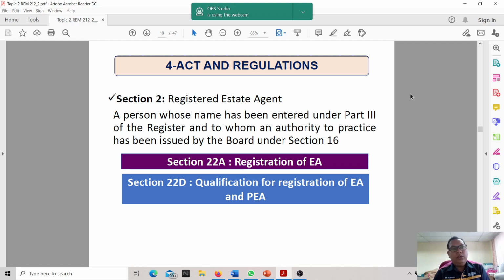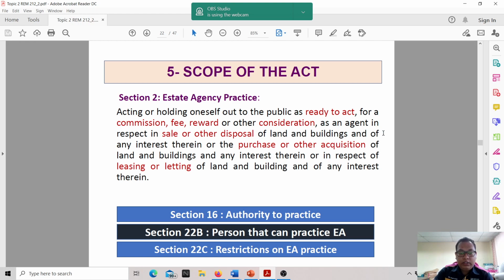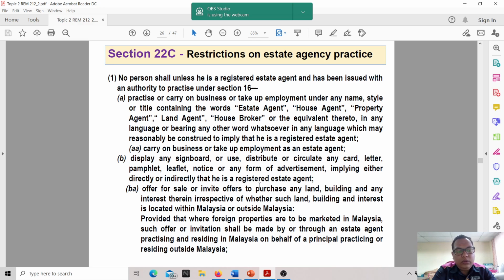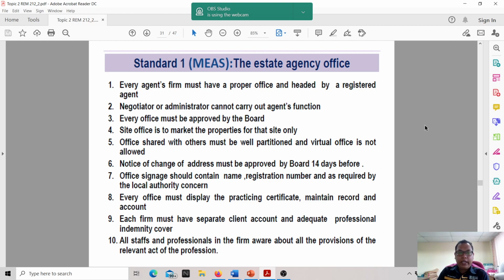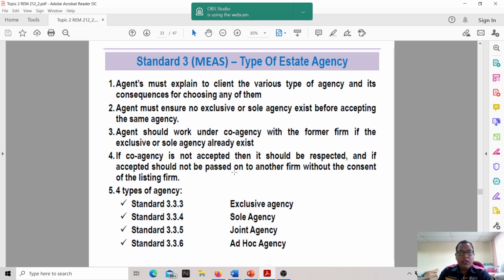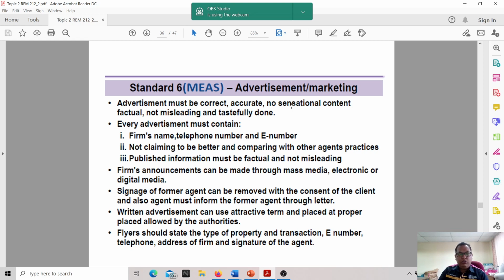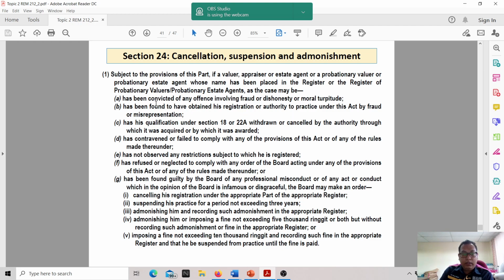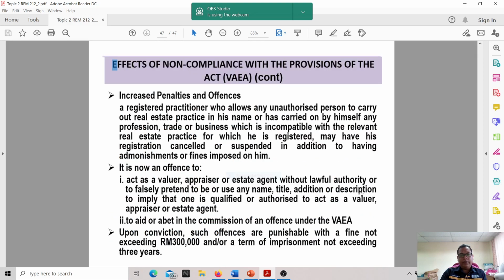Lecture Topic 2 Cont, Act Rules and Effect of Non Compliance REM212